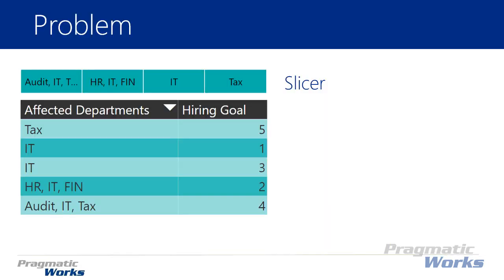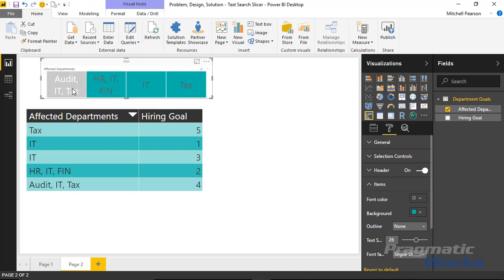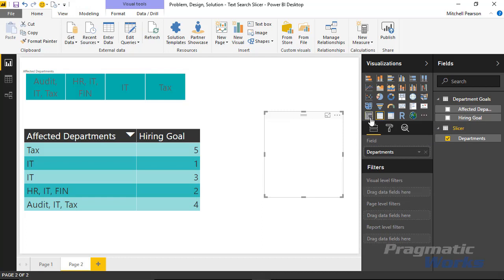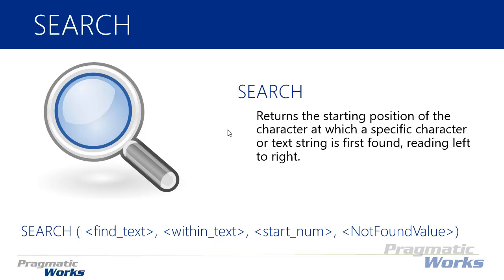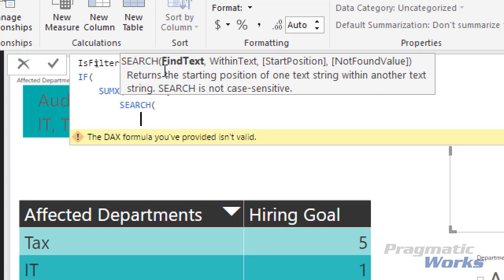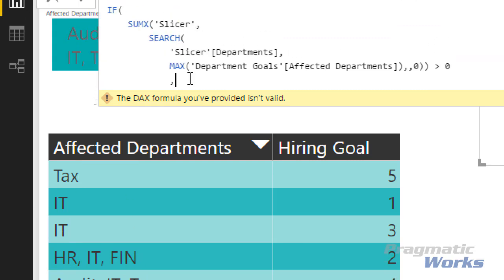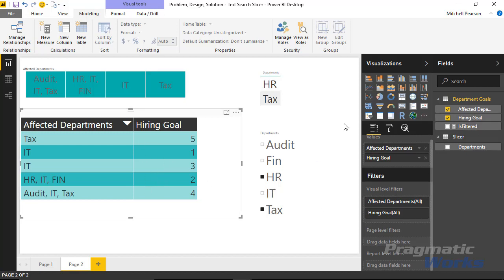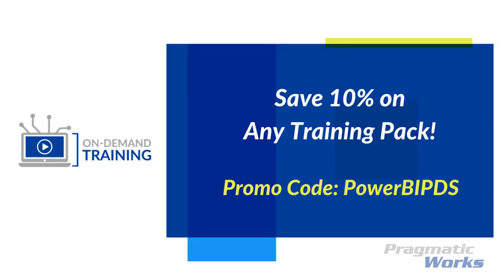Power BI - Problem, Design, Solution - Text Search Slicer